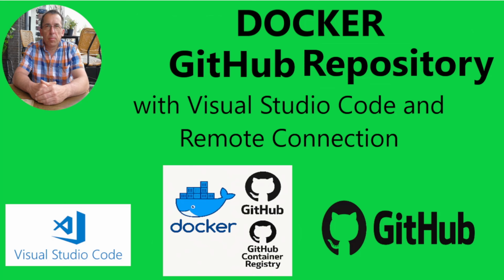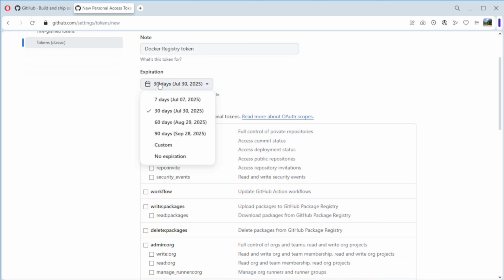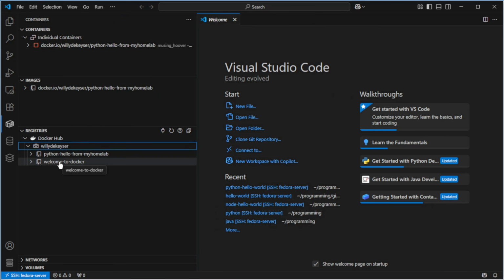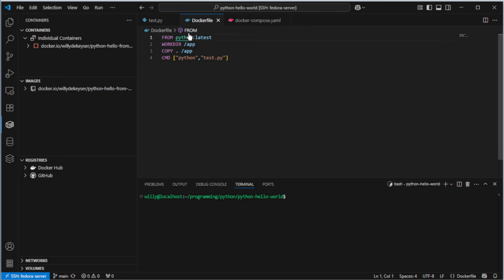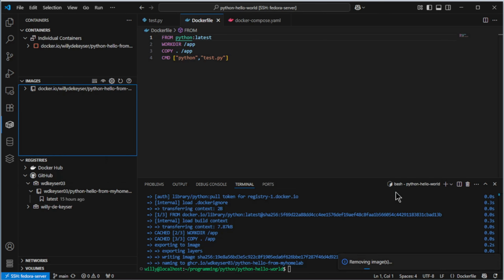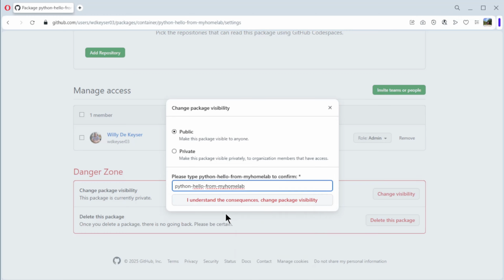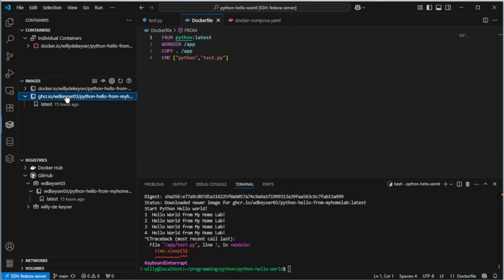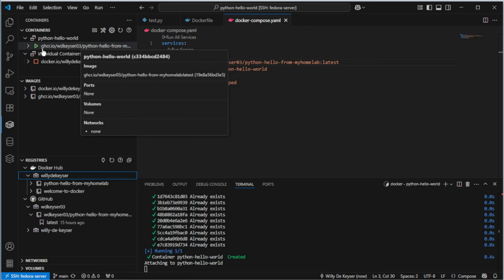SetUp GitHub Repository, Push to GitHub Repository - Visual Studio Code and remote Connection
SetUp GitHub Repository with Visual Studio Code and Remote Development SSH
Push & Pull Docker images from GitHub Repository

Chapters:
00:00 Start
00:09 GitHub info
01:05 Create Personal Access Token
02:46 Open VS Code & Remote Development
03:04 Docker Extension
03:42 Connect to GitHub Registry
04:55 Docker Build image
05:53 Push Docker image
06:48 View Docker image
08:00 Change Visibility
08:45 Pull Docker image
09:17 Run Docker image
10:06 Edit docker-compose.yaml push to GitHub
11:20 Docker compose run
11:40 END